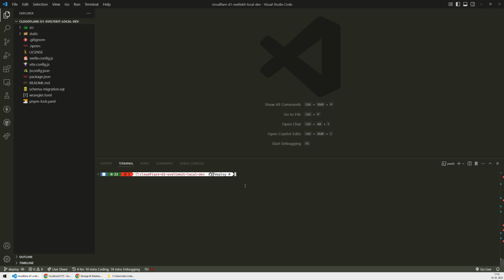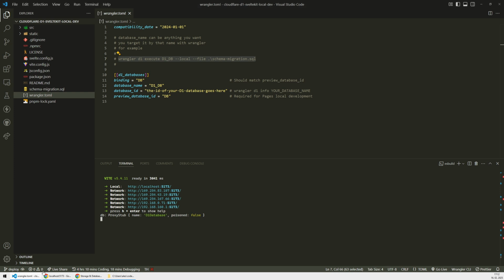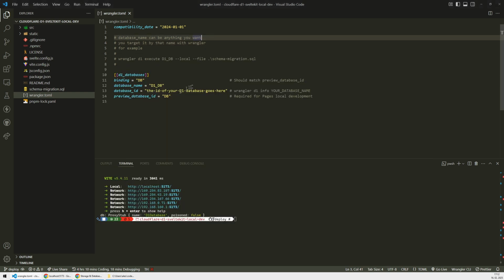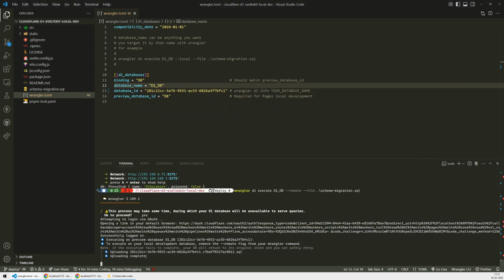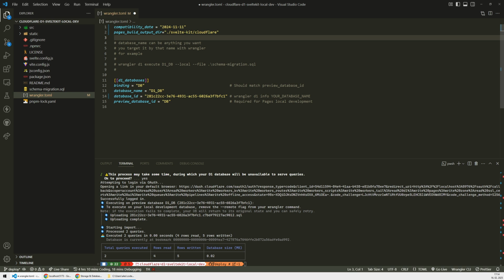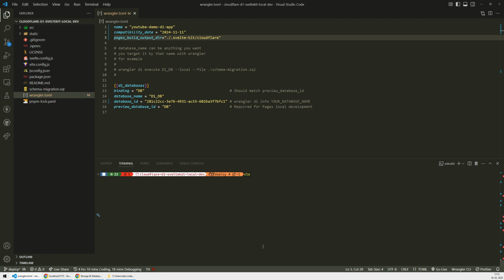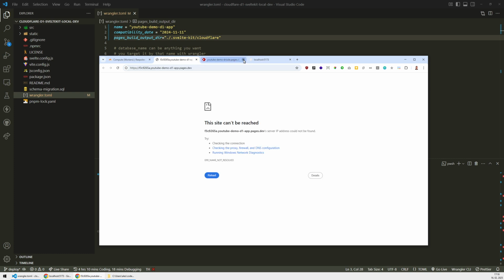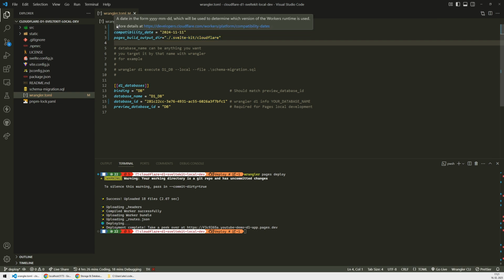Deploy Sveltekit App with D1 to Cloudflare Pages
This is a sequel to my previous videos about using Wrangler for local development, which you can find at

All the Apps, IDs and Databases in this demo account were deleted after filming this.